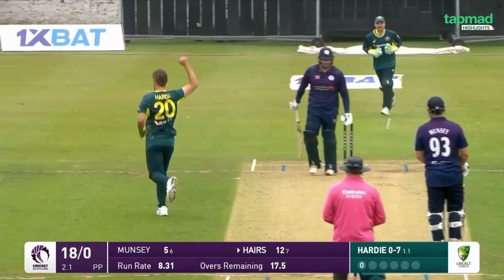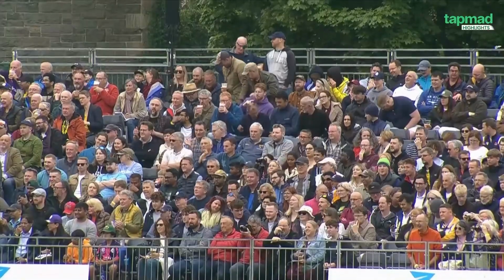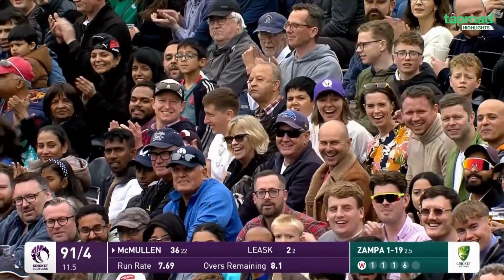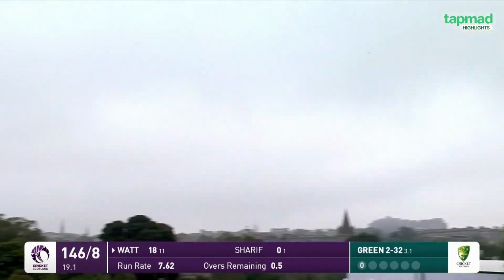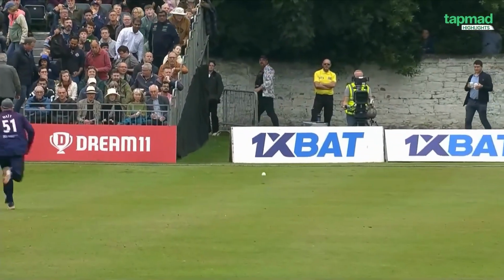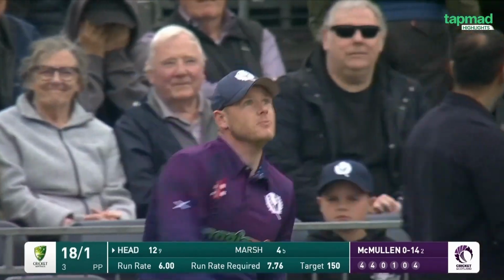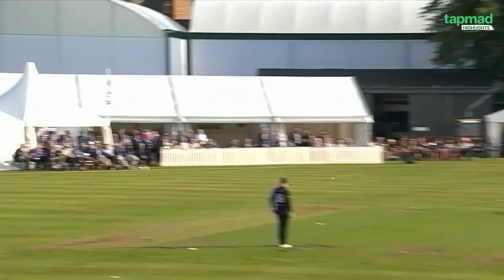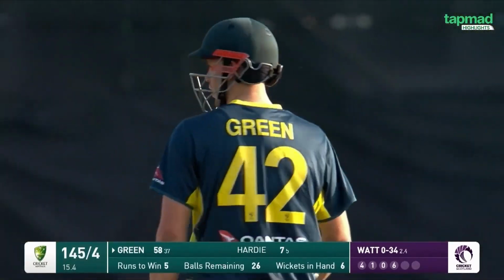Australia vs Scotland 3rd T20 Full Match Highlights 2024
Australia vs Scotland  3rd T20  Full Match Highlights  Australia vs Scotland  3rd T20  Full Match Highlights  Australia vs Scotland  3rd T20  Full Match Highlights  Australia vs Scotland  3rd T20  Full Match Highlights